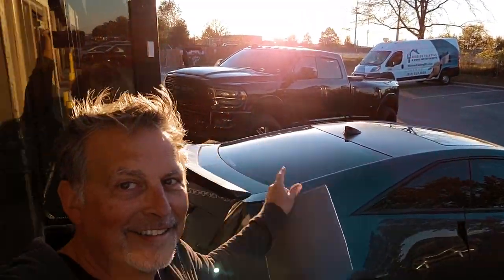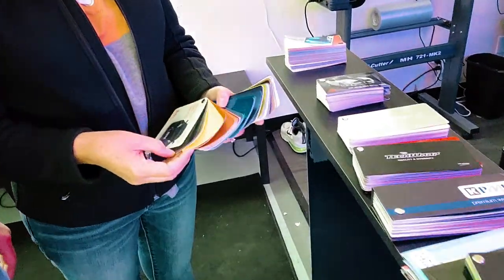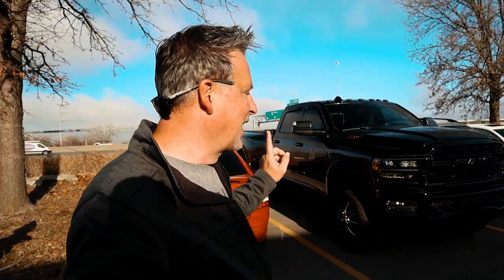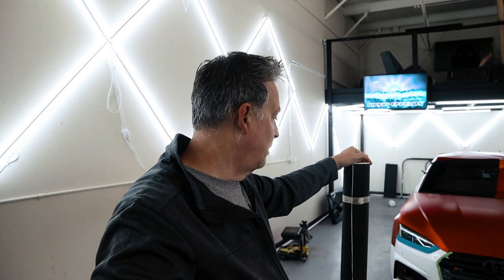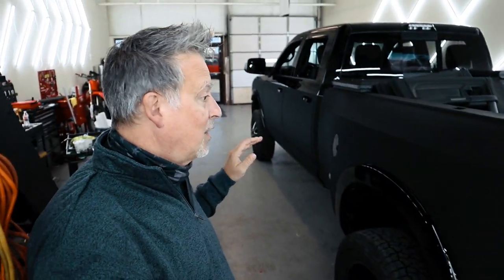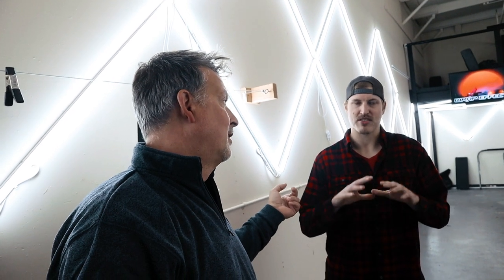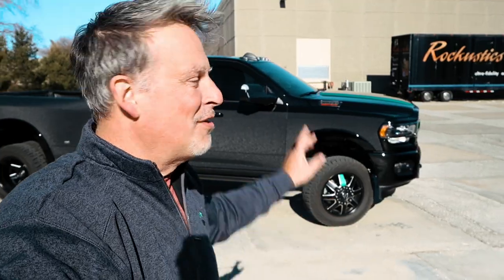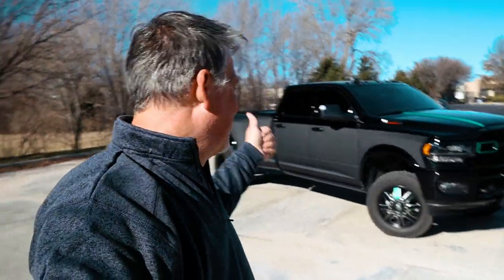Vvivid Indestructible Wrap (Does this actually work?)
We needed to find a way to protect our truck with the bigger tires. We found this Vvivid Indestructible wrap looking for different options. After a lot of debate, we decided to see if this would work.
It is crazy how many people walk up to touch the truck now.  We are very pleased at how it is doing.  The main question will come with any problems that will develop from the seams.